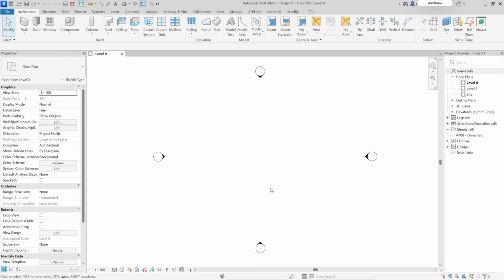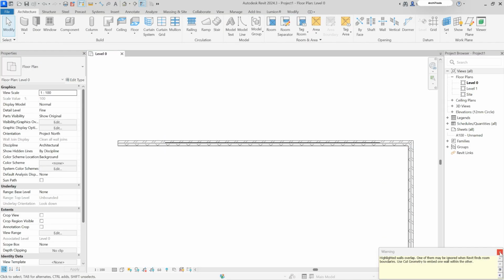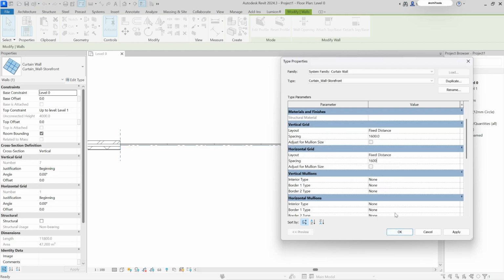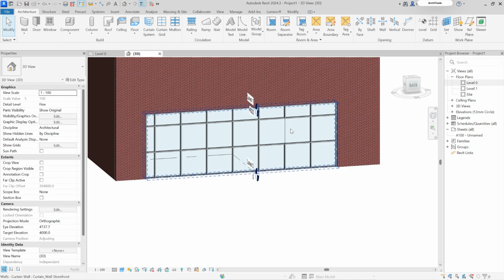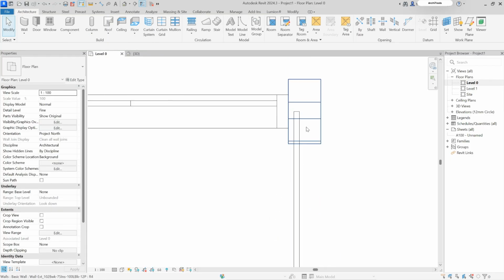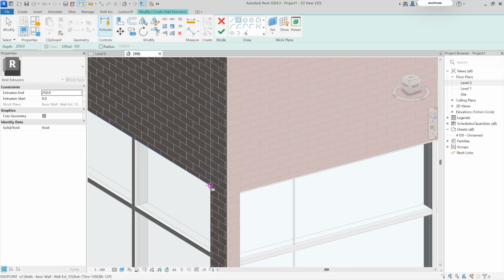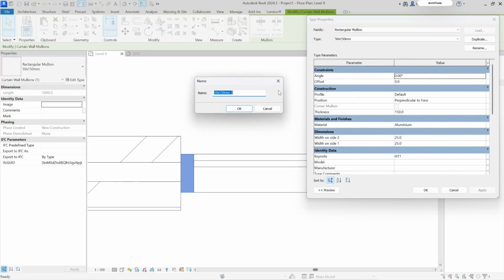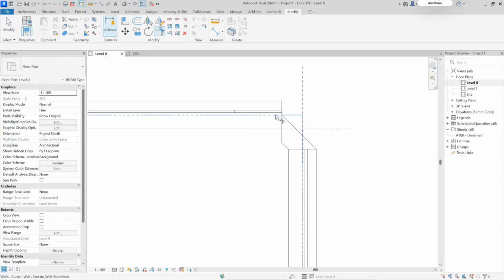CURTAIN WALLS IN REVIT | Fix Curtain Wall Problems Like a Pro!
Are you struggling with Curtain Walls in Revit? In this video, I’ll cover the 4 most common issues every modeller faces while working with curtain walls — and how to fix them effectively.

👉 Topics covered:
1️⃣ Curtain wall not cutting through host or masonry wall
2️⃣ Adding Curtain Grids and Mullions properly
3️⃣ Creating and managing custom mullion sizes
4️⃣ Adjusting and fixing curtain wall corners for clean joins

These tips will help you model curtain walls like a pro and avoid the most frustrating mistakes that slow down your workflow. Perfect for Architects, BIM modelers, and Revit learners looking to enhance their skills!